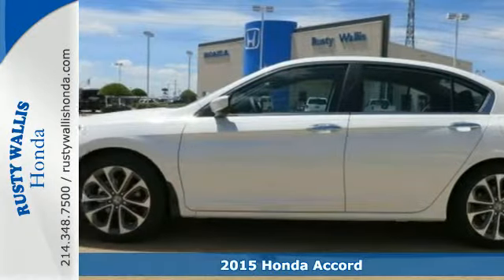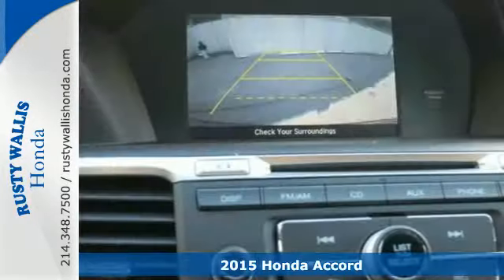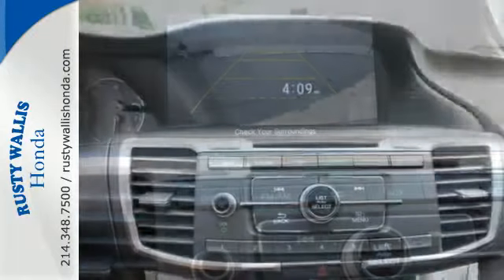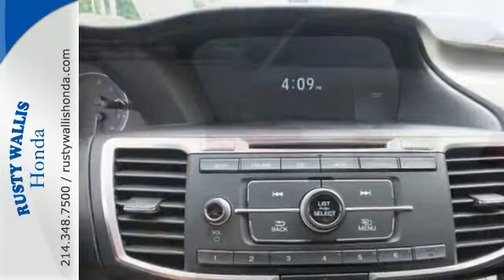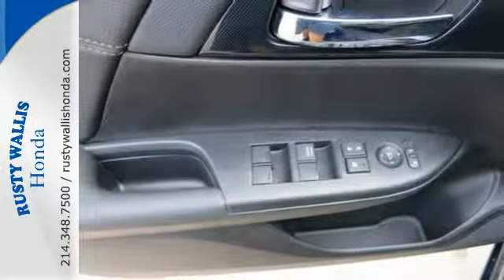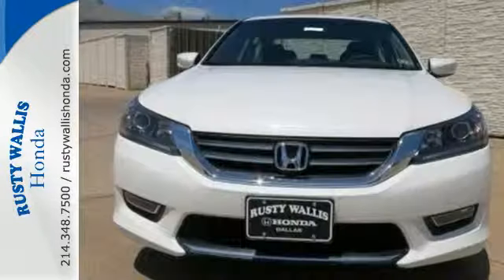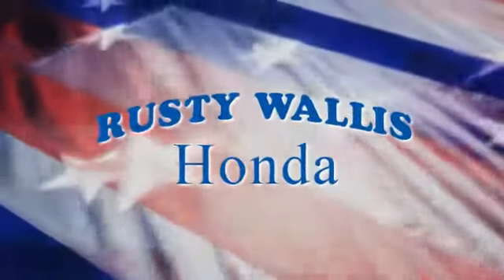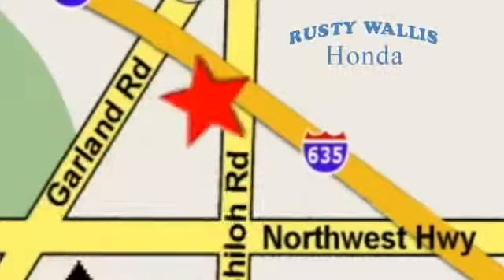2015 Honda Accord Dallas TX Fort Worth, TX #150146 - SOLD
Year: 2015
Make: Honda
Model: Accord
Trim: Continuously Variable Automatic
Engine: 4 Cylinder
Transmission: Continuously Variable Automatic
Color: White Orchid Pearl
Interior: Black
Stock #: 150146
VIN: 1HGCR2F53FA008180
Black. Switch to Rusty Wallis Honda! Don't wait another minute! Are you interested in a truly wonderful car? Then take a look at this great 2015 Honda Accord. It will allow you to dominate the road with style, and get terrific fuel efficiency while you're at it. This Accord is nicely equipped with features such as Black, 160-Watt AM/FM/CD Audio System, 4 Speakers, 4-Wheel Disc Brakes, ABS brakes, Air Conditioning, Alloy wheels, AM/FM radio, Automatic temperature control, Brake assist, Bumpers: body-color, CD player, Cloth Seat Trim, Delay-off headlights, Driver door bin, Driver vanity mirror, Dual front impact airbags, Dual front side impact airbags, Electronic Stability Control, Four wheel independent suspension, Front anti-roll bar, Front Bucket Seats, Front Center Armrest, Front dual zone A/C, Front fog lights, Front reading lights, Fully automatic headlights, Illuminated entry, Leather steering wheel, Low tire pressure warning, MP3 decoder, Occupant sensing airbag, Outside temperature display, Overhead airbag, Overhead console, Panic alarm, Passenger door bin, Passenger vanity mirror, Power door mirrors, Power driver seat, Power steering, Power windows, Radio data system, Rear anti-roll bar, Rear seat center armrest, Rear window defroster, Remote keyless entry, Security system, Speed control, Speed-sensing steering, Speed-Sensitive Wipers, Spoiler, Steering wheel mounted audio controls, Tachometer, Telescoping steering wheel, Tilt steering wheel, Traction control, Trip computer, and Variably intermittent wipers.

Address:
12277 Shiloh Road